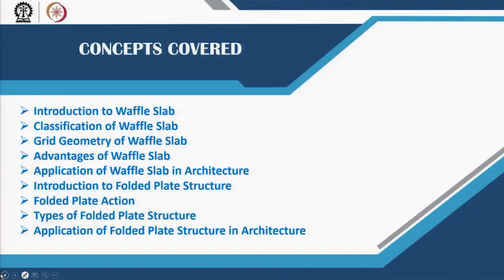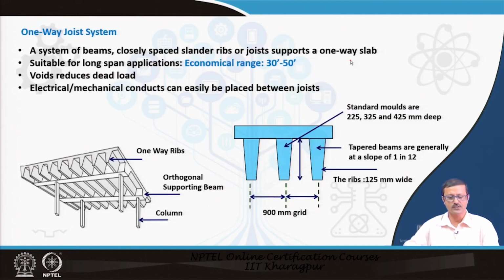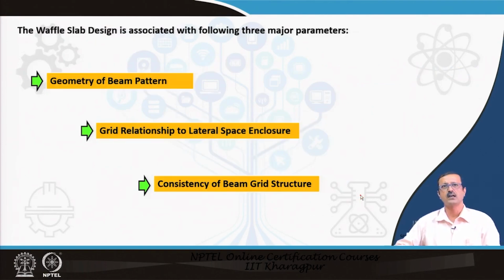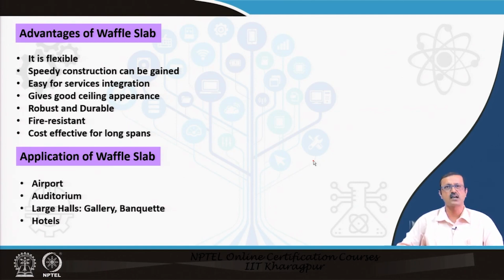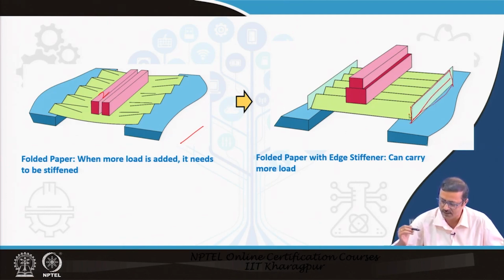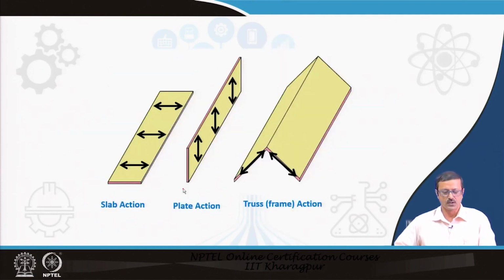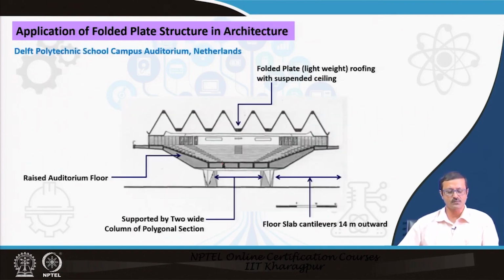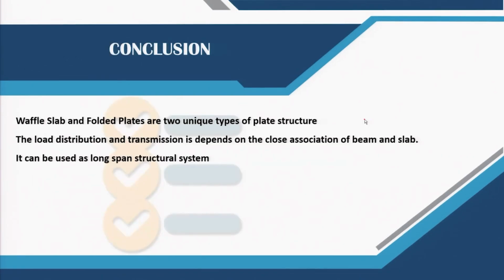Lecture 35: Waffle Slab and Folded Plate Structures